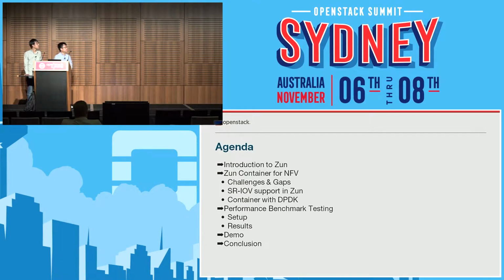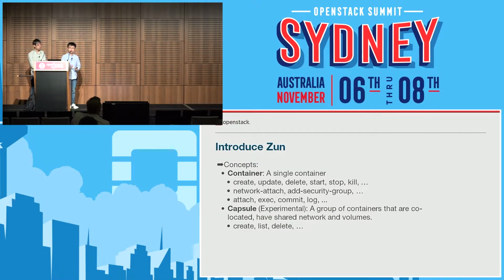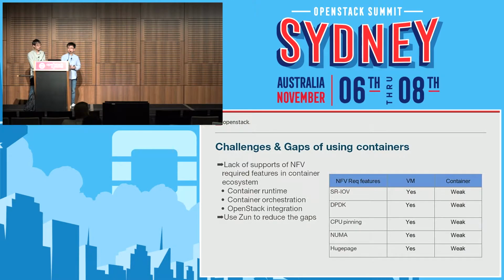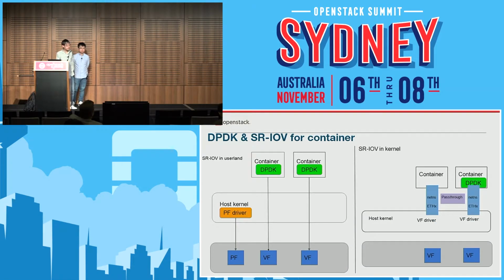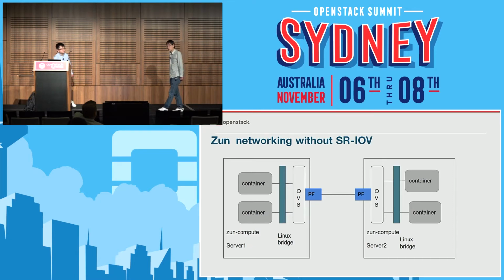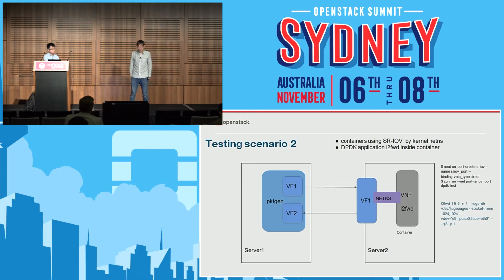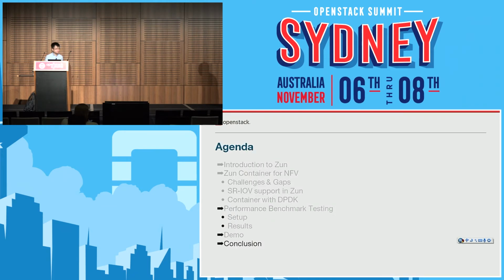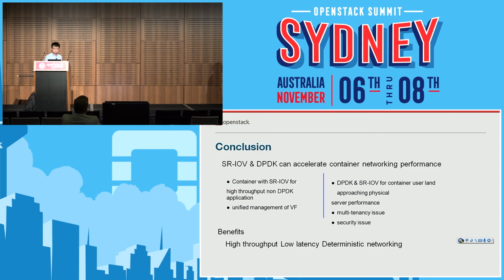Enable DPDK-SR-IOV for containerized Virtual Network Functions with Zun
There is a huge amount of interest among CSPs (communications service providers) in containerizing network functions such as firewall, router, CPE because of the reduced overhead of containers when compared with traditional VMs along with low-latency benefits and quick time to deployment.   We have been actively developing several new features to enable VNFs (virtual network functions) via OpenStack Zun containers and to seamlessly integrate these VNFs to the existing networking and storage infr